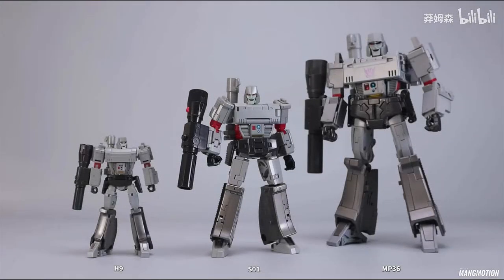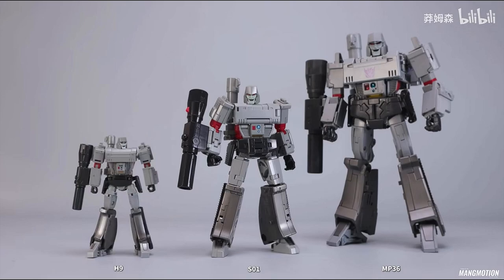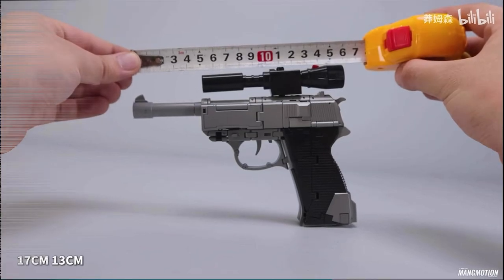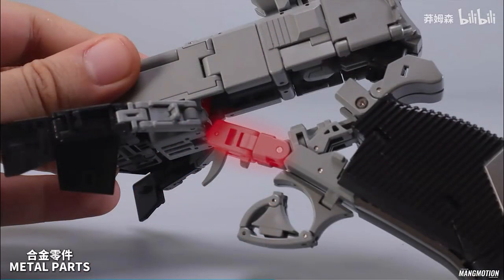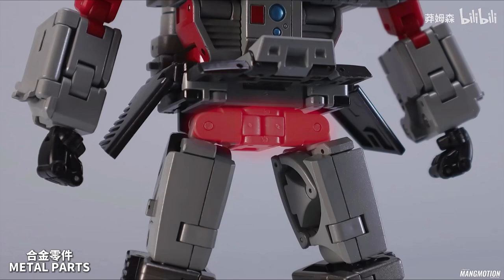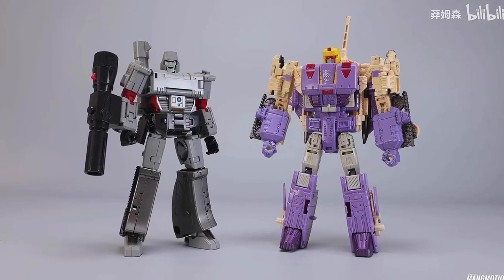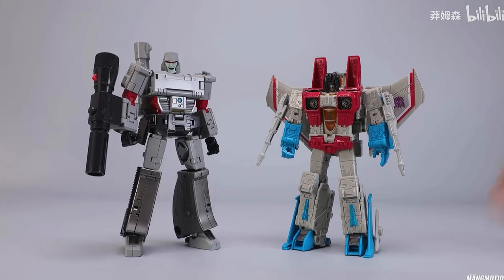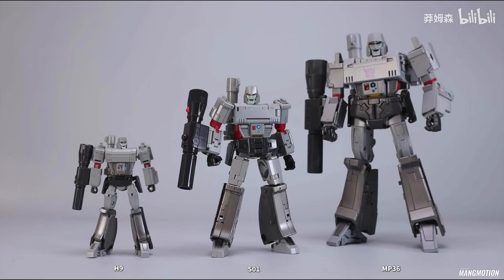NewAge S-01 ROMULUS IS SS'86 MEGATRON AS GUN!!! NAYSAYERS NON-G1 COLLECTORS EAT A D--K!!!